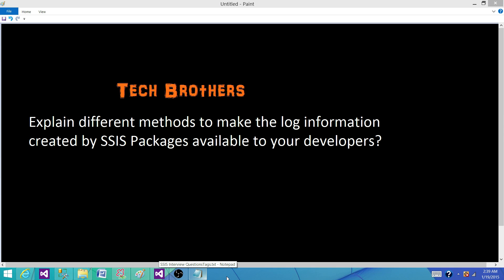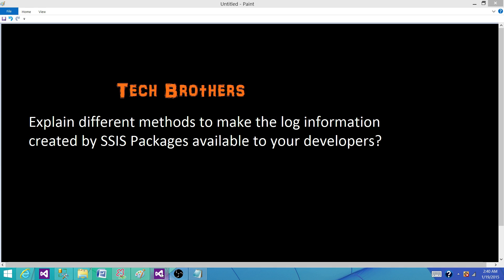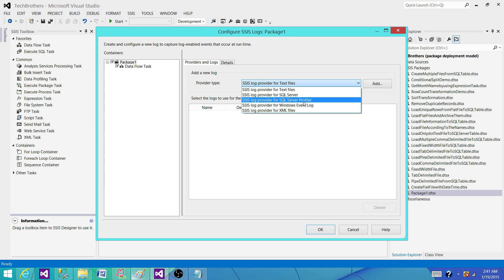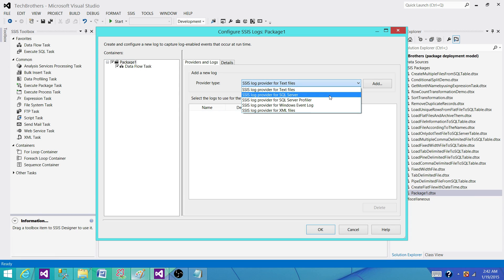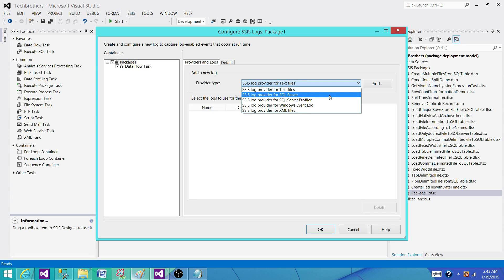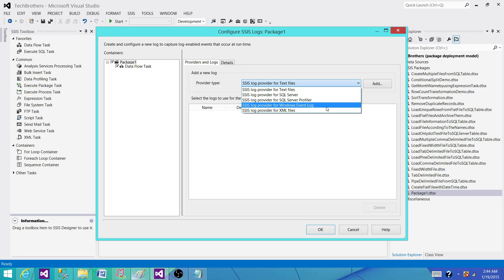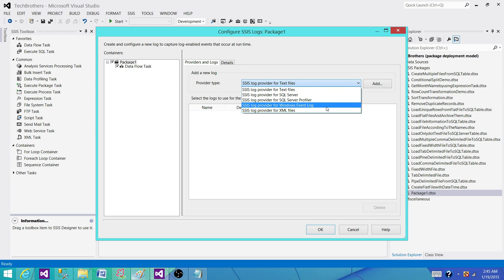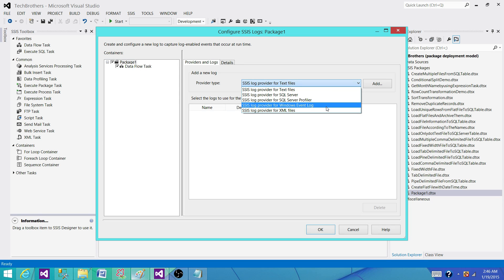SSIS Interview | What type of permissions required for Developers to read log information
In this video we will be answering SQL Server Integration Services (SSIS) Interview question "Explain different methods to make the log information created by SSIS Packages available to your developers?"

The video talk about all different types of SSIS Logging available and permission required to see those log information.
SSIS provides different types of logging such as
Text File Logging
SQL Server Profiler
SQL Server
Windows Event Log
XML File